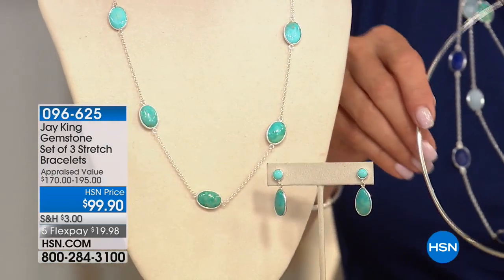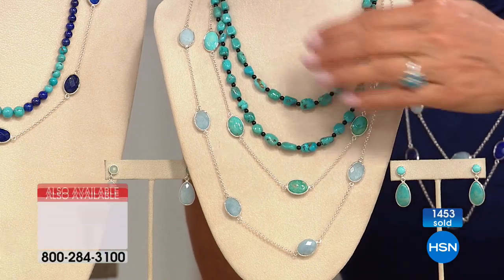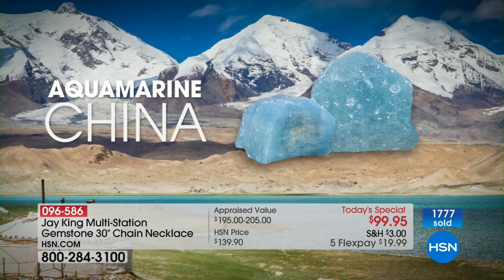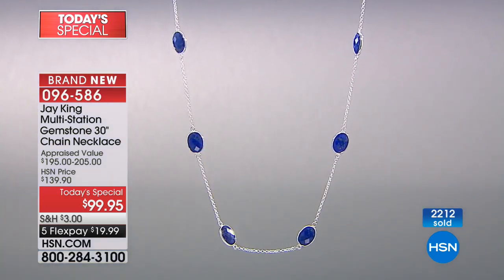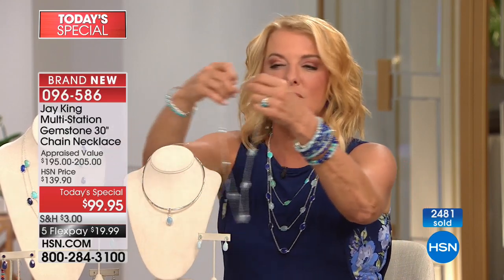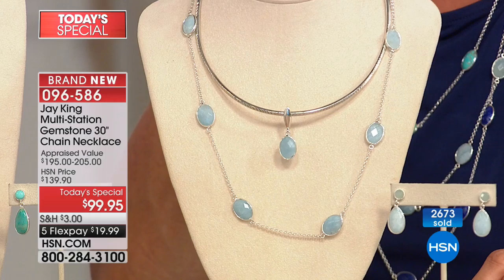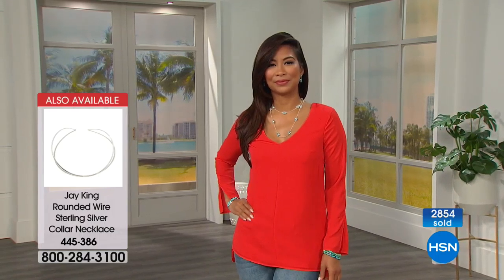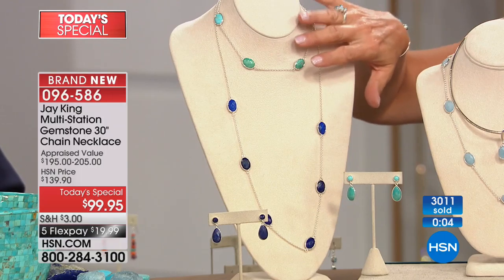Jay King MultiStation Lapis 30" Adjustable Chain Necklace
Beautiful oval stations of dark blue lapis give this versatile sterling silver chain an elegant pop of gemstone color. Each handset...